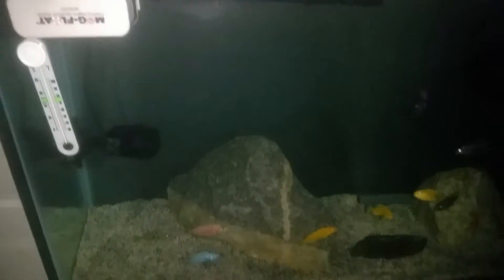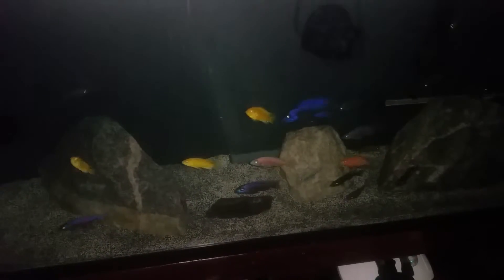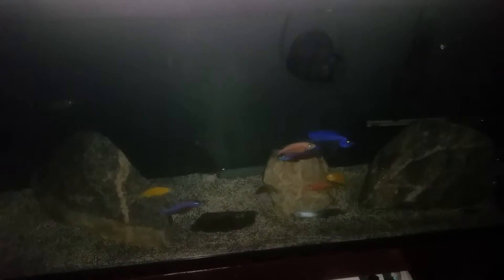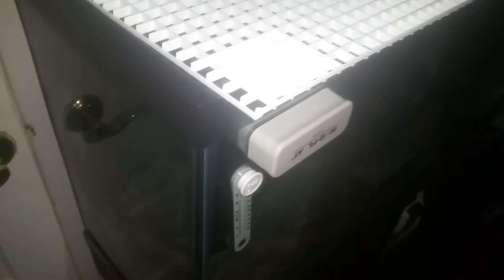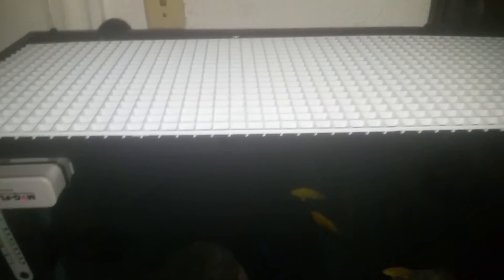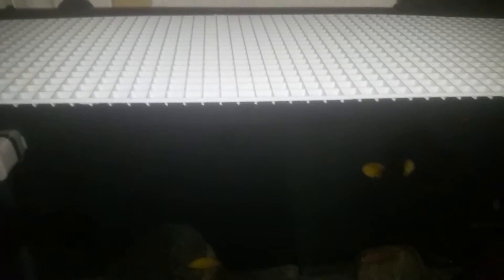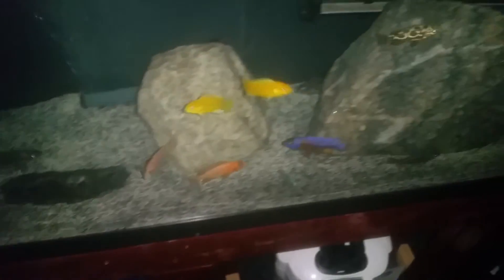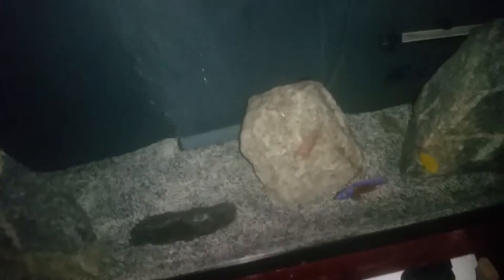Keeping your Cichlids cool on a cheap method